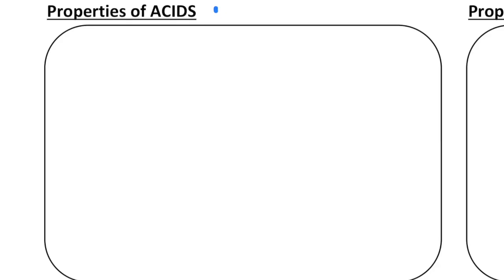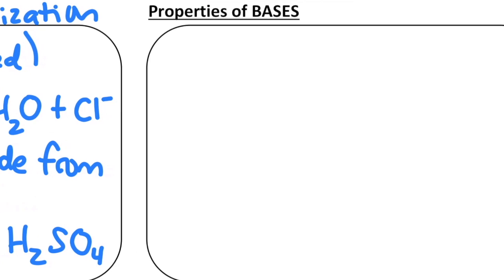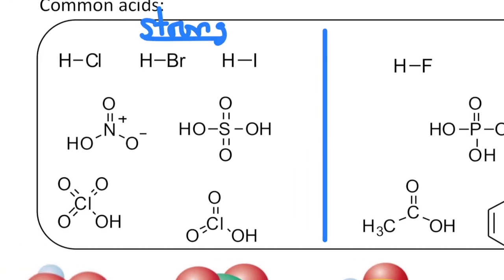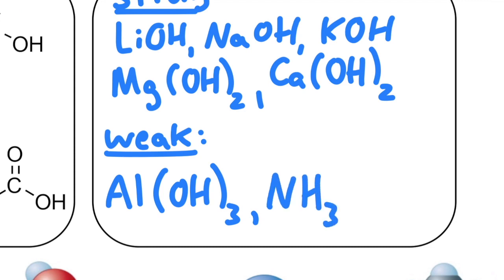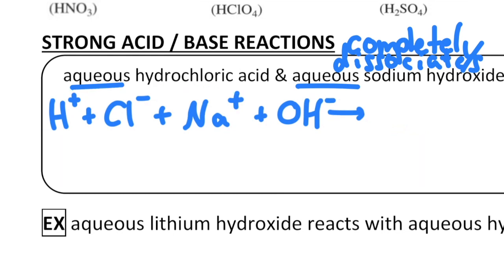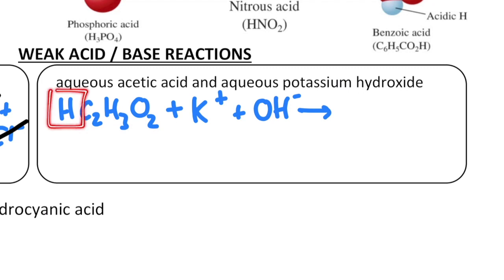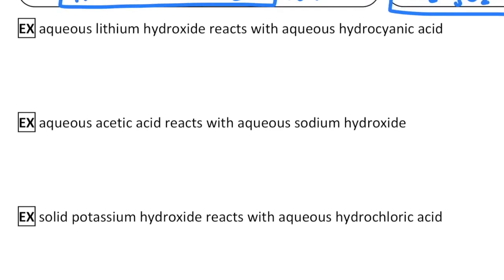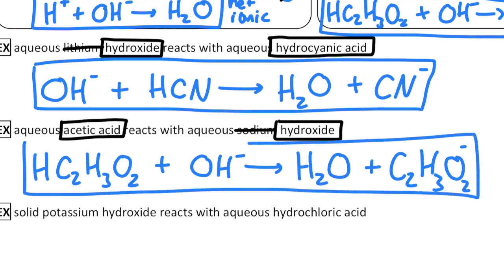AP chem 4.2 - neutralization reactions